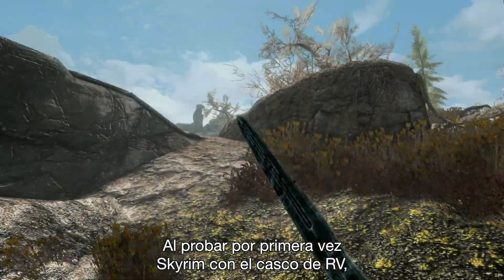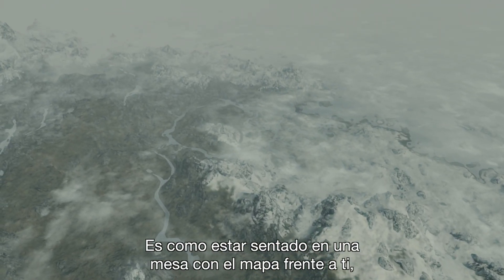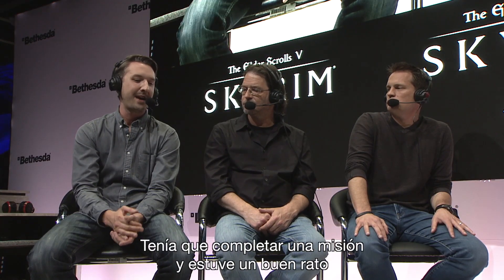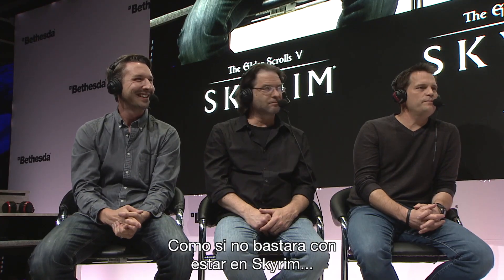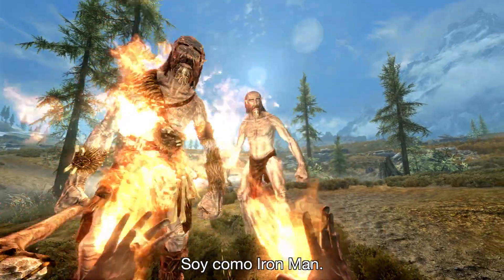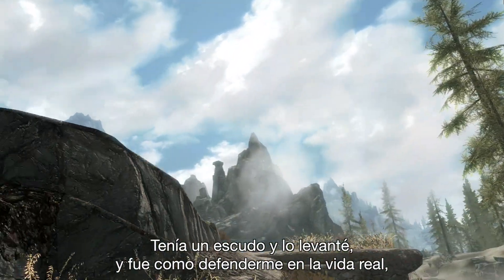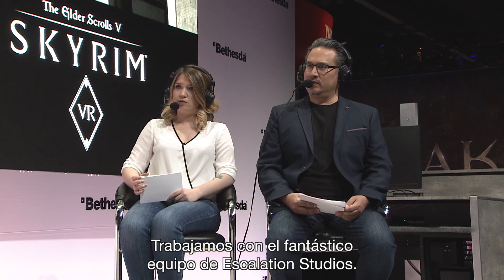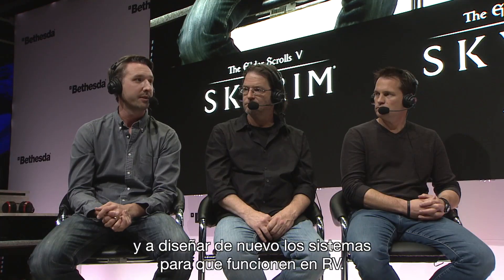Reinventando Skyrim en RV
Bethesda Game Studios lleva su legendario juego de rol y fantasía en mundo abierto hacia una nueva frontera: ¡la realidad virtual!

Que The Elder Scrolls V: Skyrim VR ya casi está aquí. En cuanto os pongáis el visor en Skyrim VR, veréis que la perspectiva no es lo único que cambia. Ahora podréis lanzar potentes hechizos de forma independiente con cada mano y realizar movimientos en la vida real para empuñar espadas, bloquear golpes y lanzar flechas. Hasta las acciones más simples, como examinar el mapamundi y subir el nivel de vuestro personaje, os transmitirán sensaciones totalmente nuevas.

The Elder Scrolls V: Skyrim VR se publicará el 17 de noviembre para PlayStation®VR y contendrá la experiencia completa de Skyrim, incluidos los complementos oficiales Dawnguard, Hearthfire y Dragonborn. Le seguirá el lanzamiento en otras plataformas en 2018.

Para más noticias de Skyrim VR, seguid el juego en los siguientes sitios: